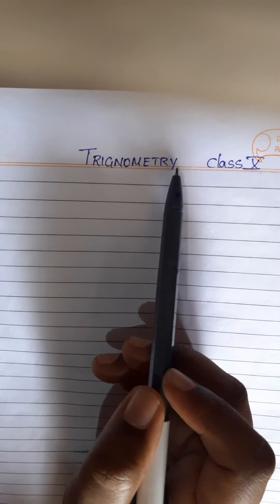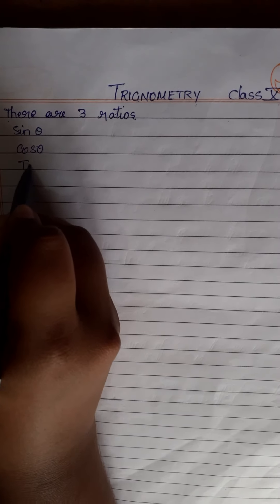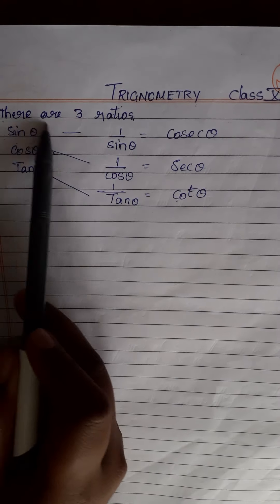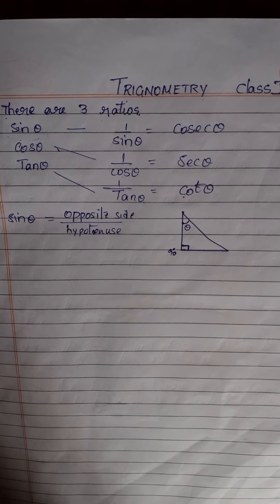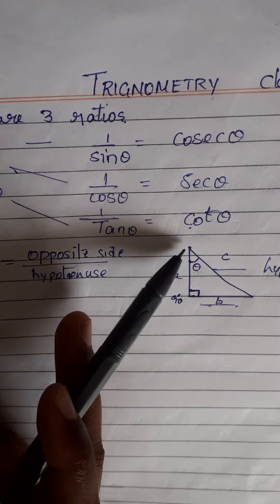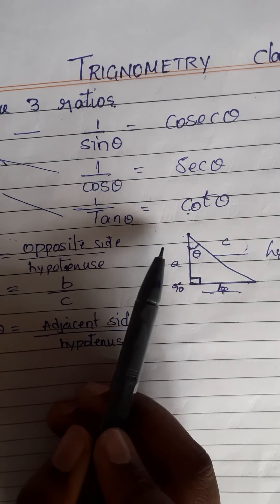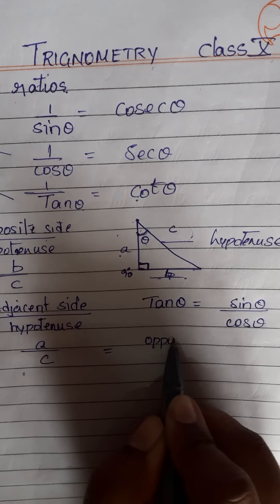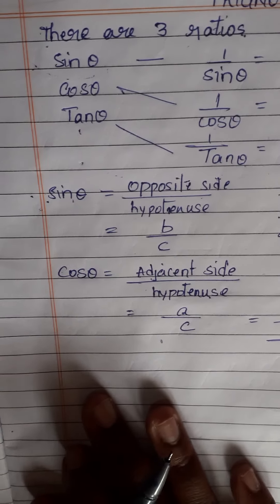Trignometric basics for class 10. PART-1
trignometric ratios#
how to solve trigonometry ratios#